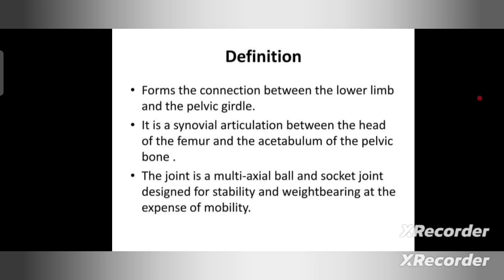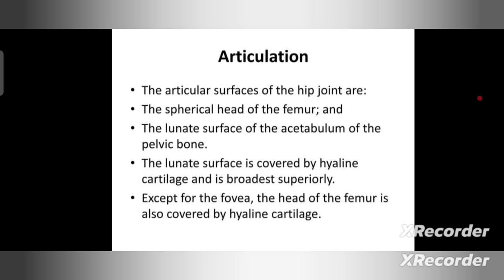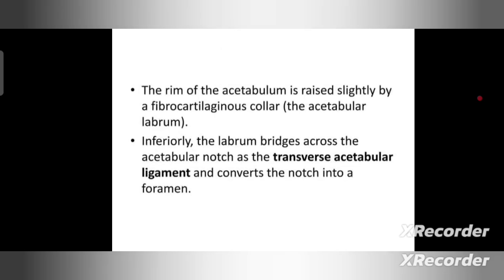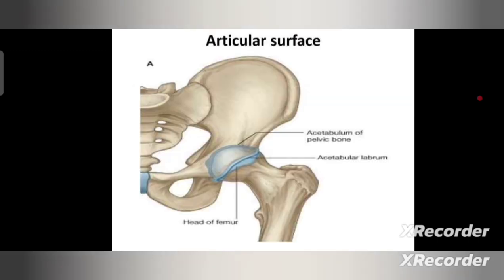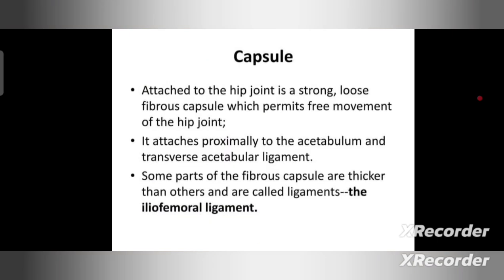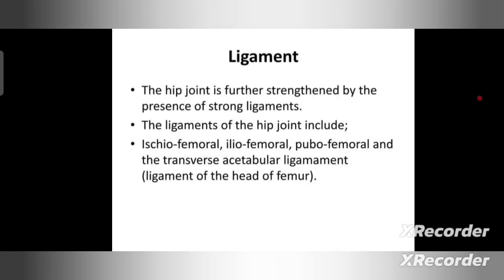HIP JOINT ANATOMY part-1 by Dr. Ravina Kalyan |Physiotherapy|RPIIT